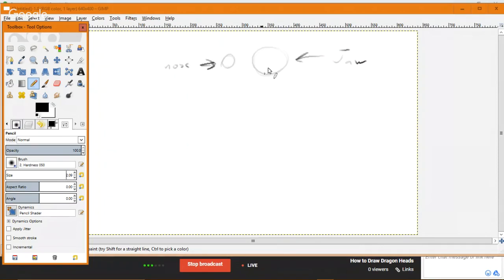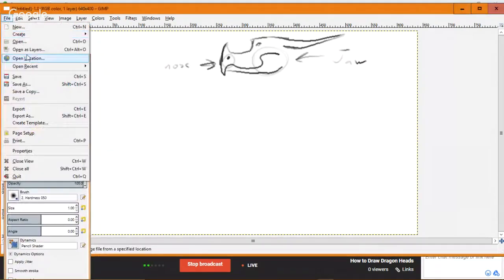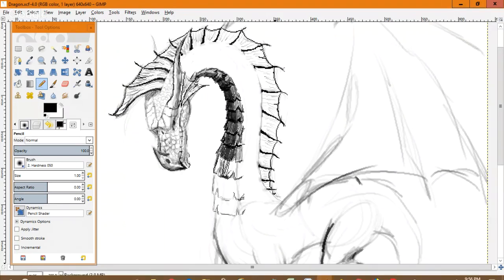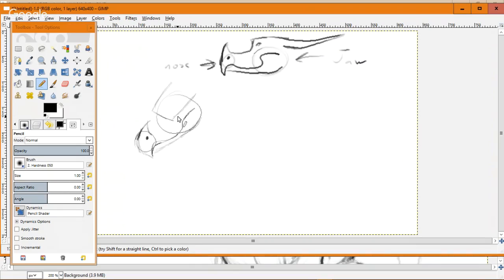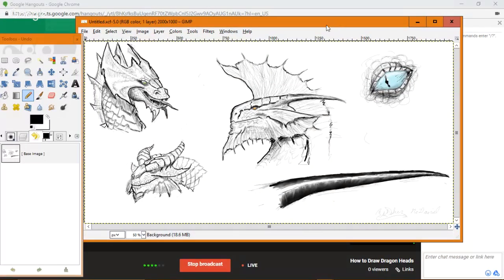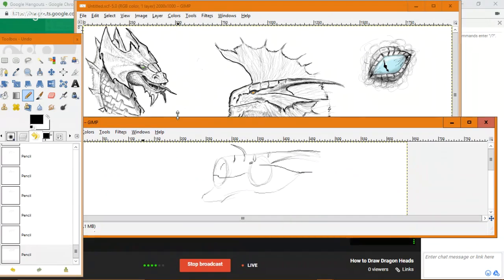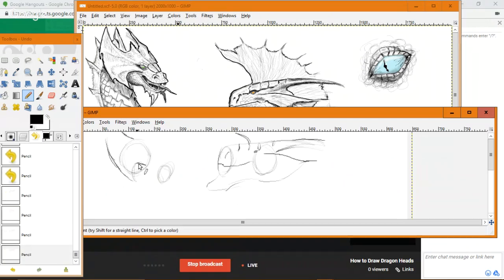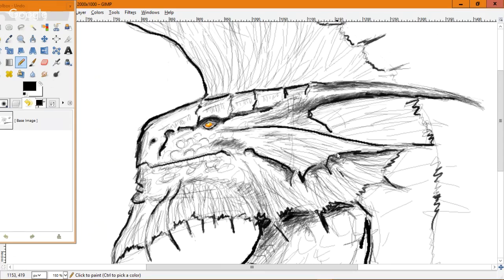How to Draw Dragon Heads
In this video I will be redoing my former dragon-head-drawing-tutorials.  Enjoy!